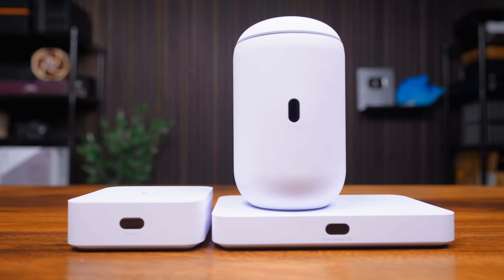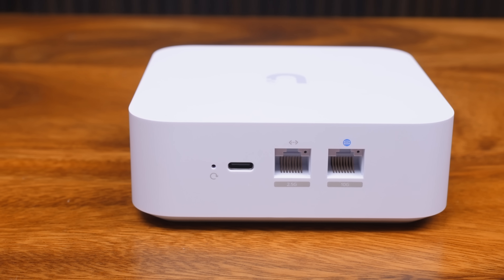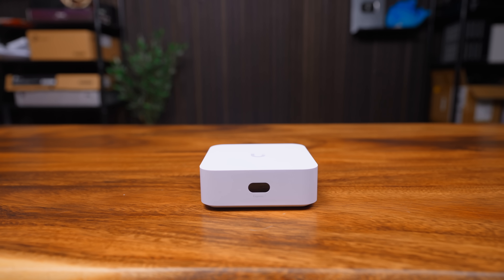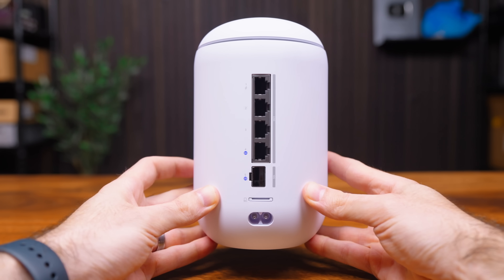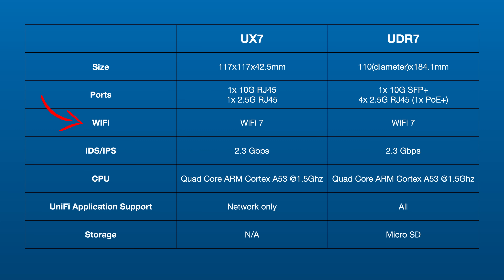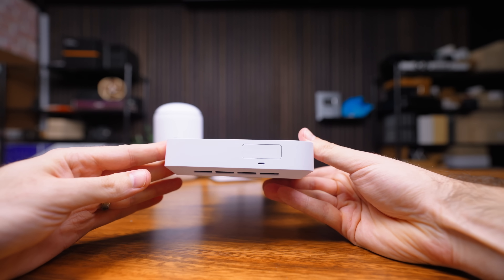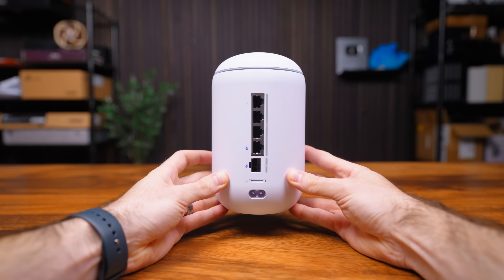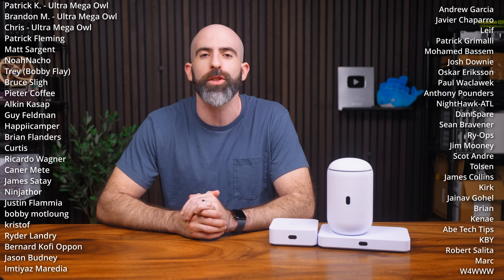New 10G/WiFi7 UniFi Gateways - UX7, UDR7, UCG Fiber